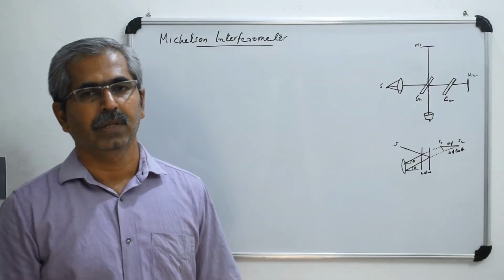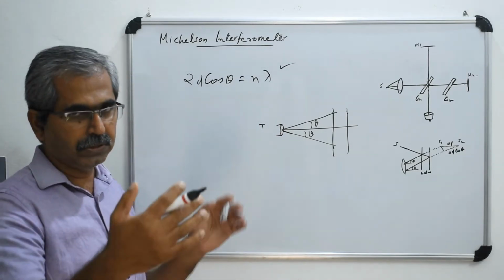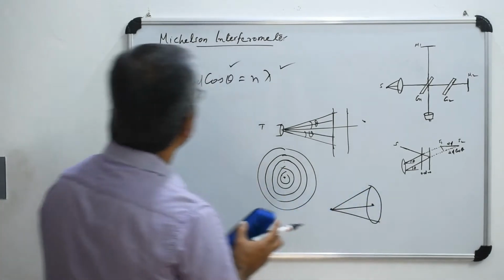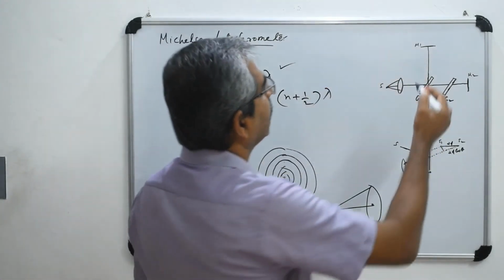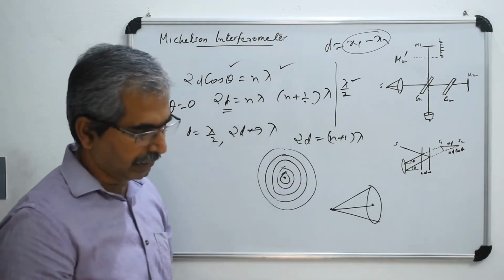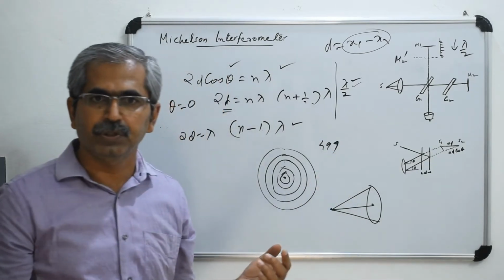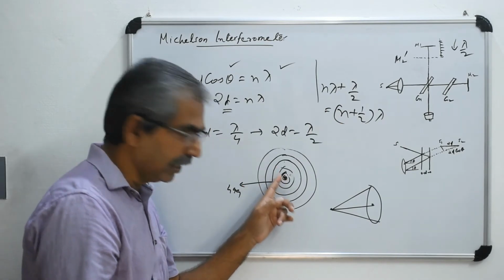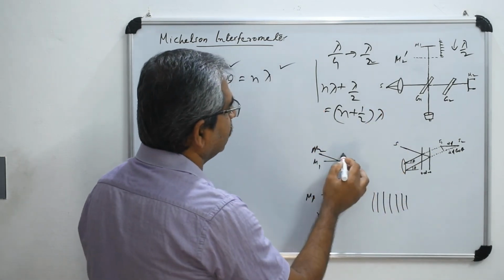Michelson Interferometer Class 2